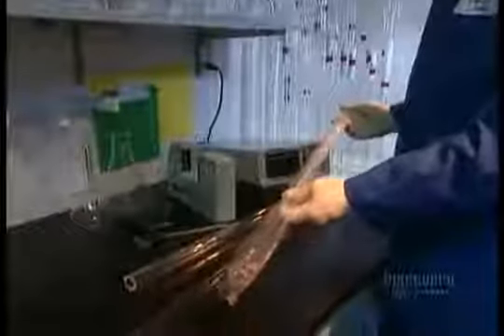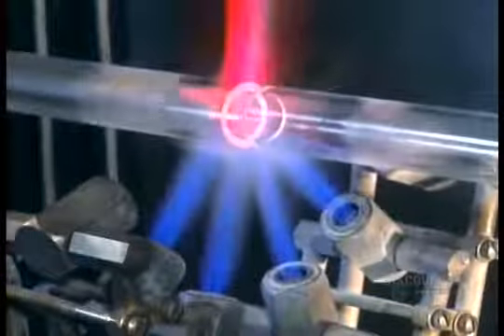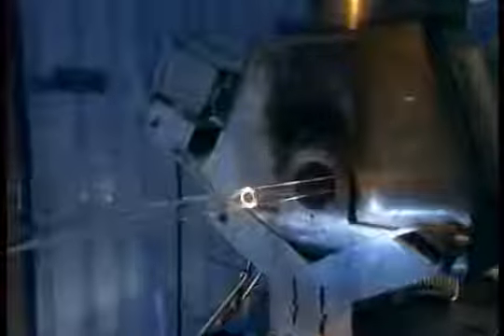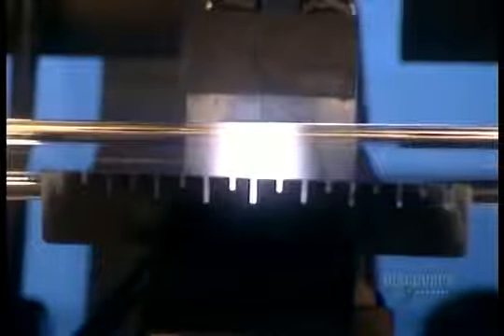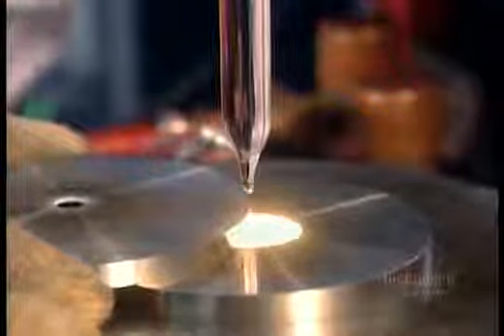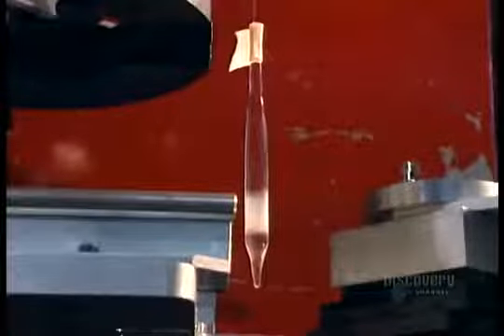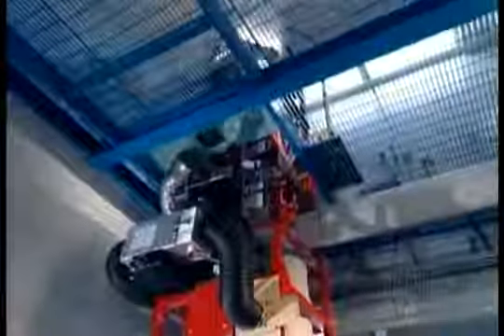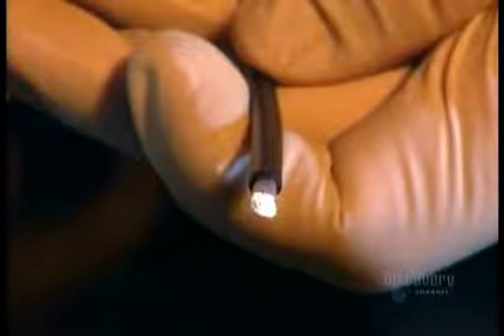How It's Made Fibre Optics 1